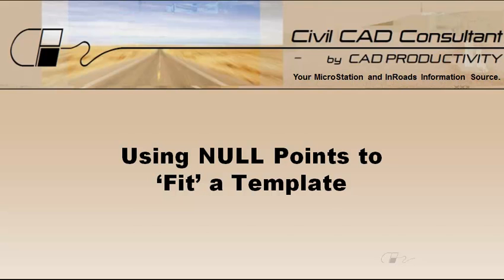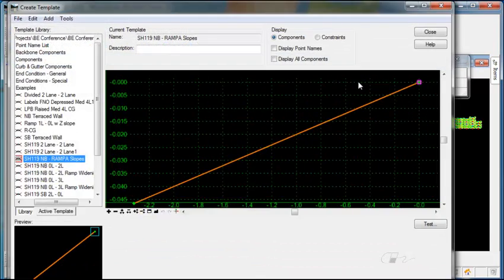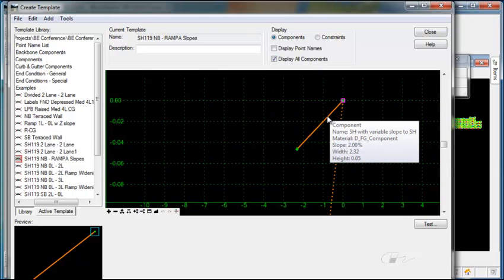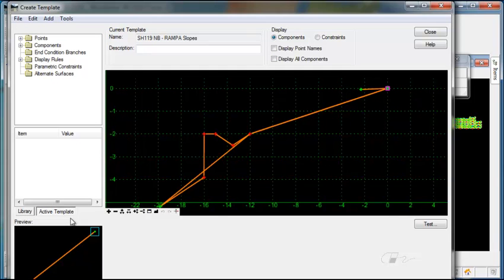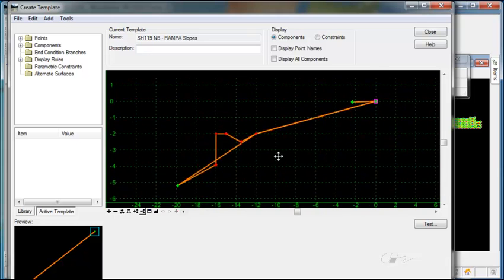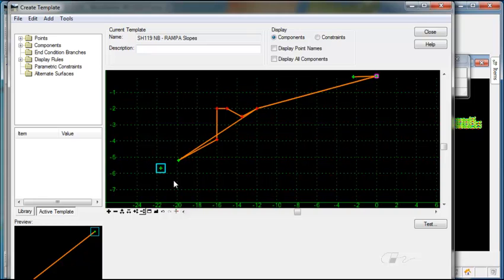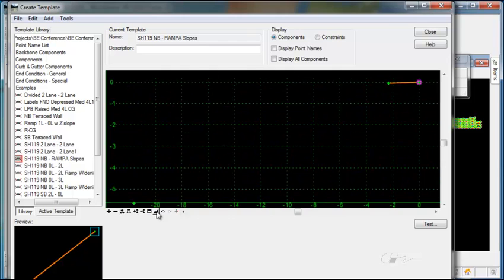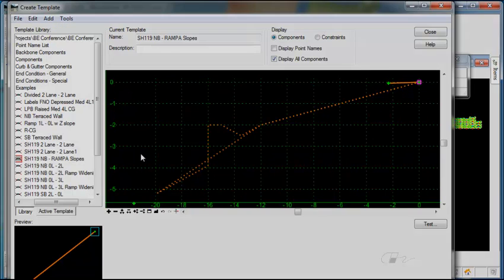InRoads Tutorial: Using Null Points to Fit a Template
InRoads Tutorial: Using a NULL point to better fit a template. for more InRoads and MicroStation tips. for InRoads training guides and MicroStation training guides.